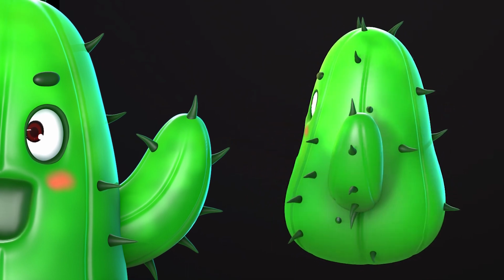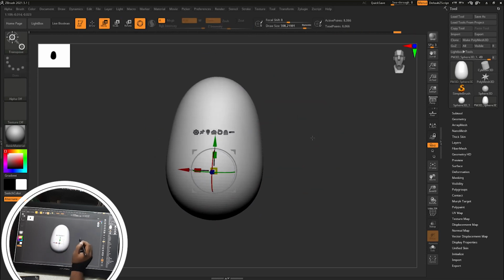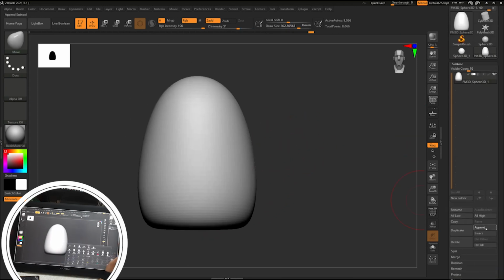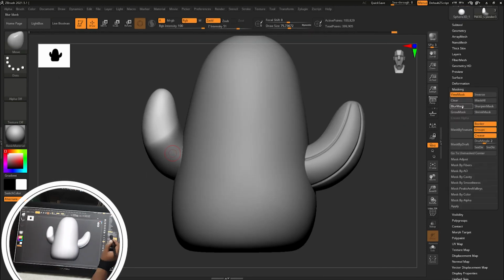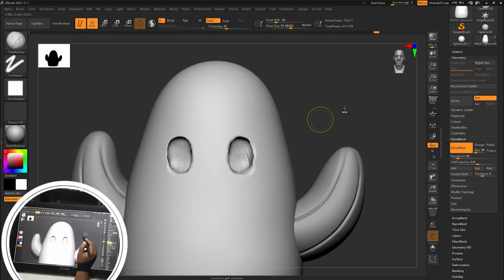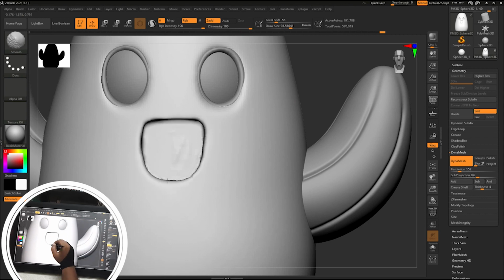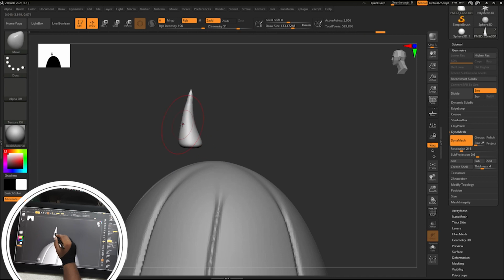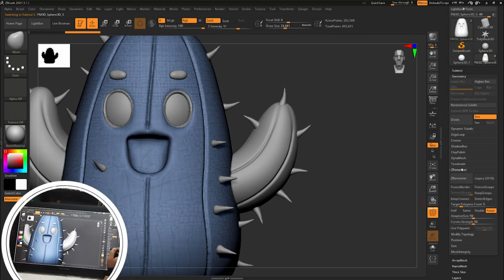Sculpting Cute Cactus in Zbrush, in 8 minutes ll Zbrush easiest tutorial - 2022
Zbrush is a easy software to learn. You just need a proper step to get started with zbrush and learn it gradually, not in one go.

1. How to block the character?
2. How to sculpt the forms?
3. How to Dynamesh the subtools?
4.Zbrush complete basics UI and Tools.
5.Remeshing the model.
6. Polypainting the model, UVs creation and much more.

For those who want to learn from scratch they can go through the below comic for learning the navigation and for easiest understanding-

Music used- Youtube music library